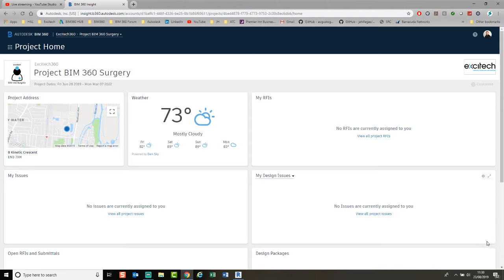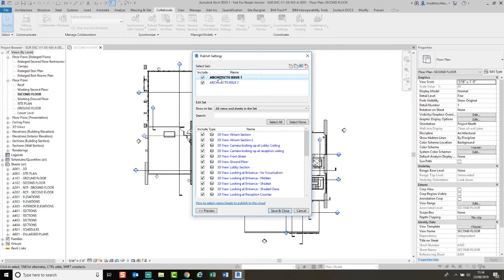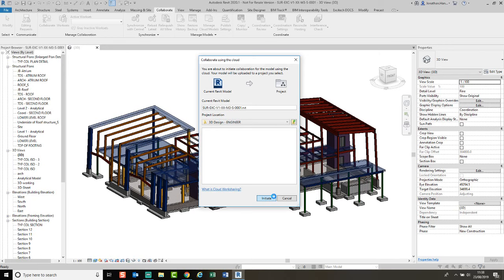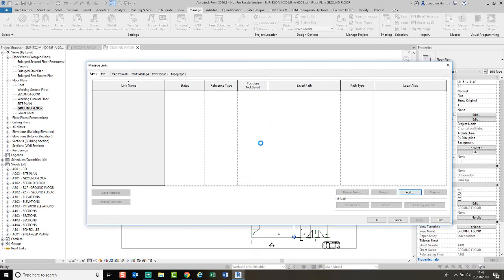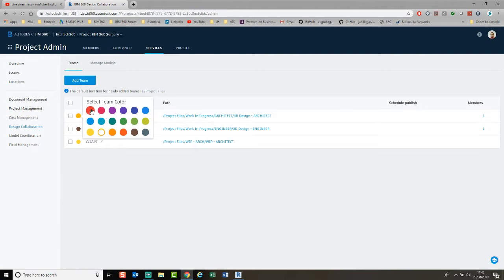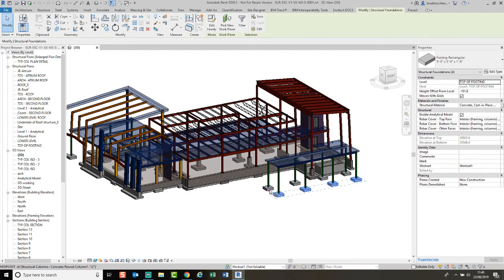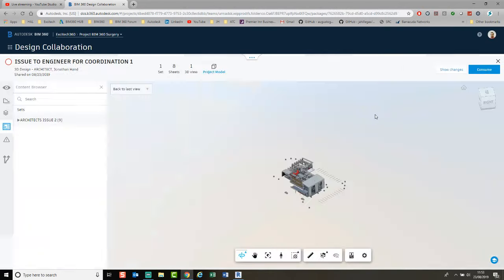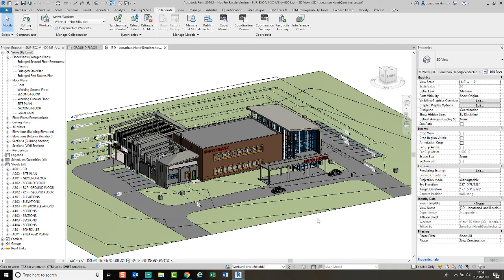BIM 360 Surgery #14 - Revit cloud work sharing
BIM 360 Surgery #14 - Revit cloud work sharing overview

Welcome to the Excitech BIM 360 Surgery. Each week we will have a live broadcast covering each module in the BIM 360 portfolio. This week we will take a look at how to use Revit cloud work sharing in BIM 360.